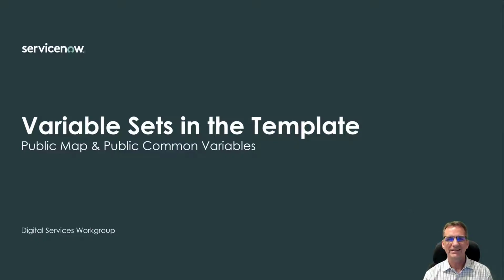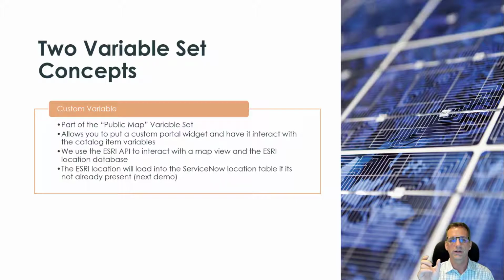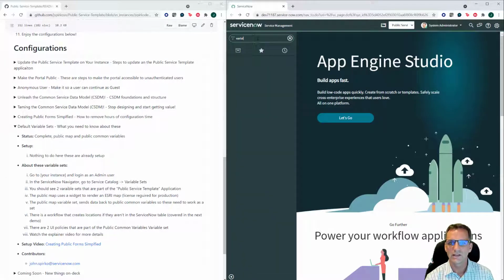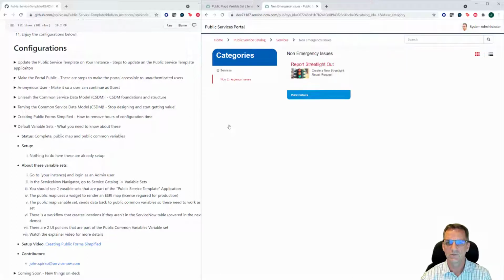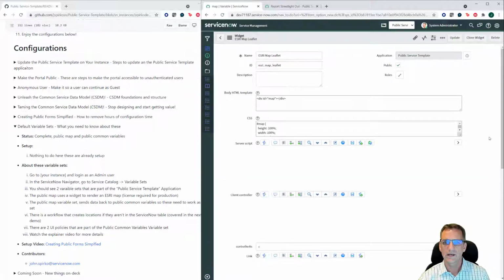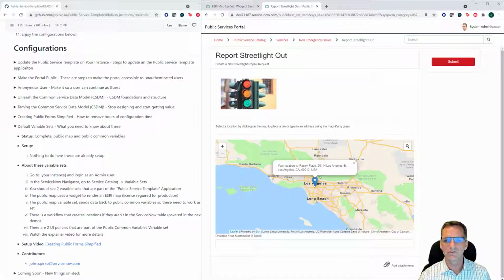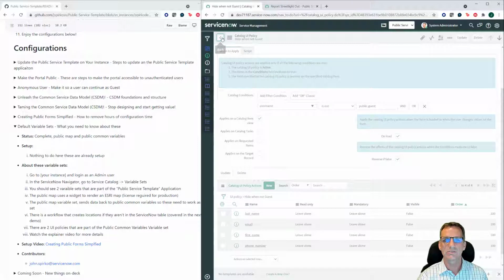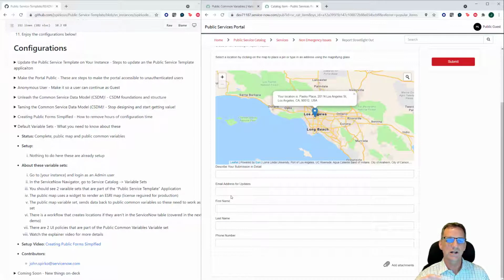Public Services Template - Variable Sets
This is one of several videos to explain ServiceNow configurations that enable Public-Facing Digital Services.  The video will only make sense in the context of the Git Repo that it accompanies.  That is where all this source is stored.